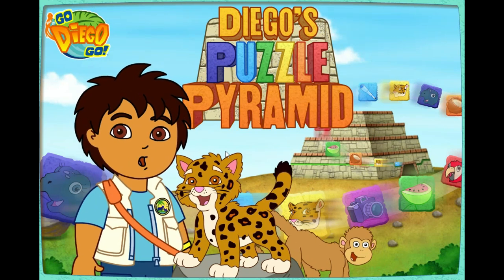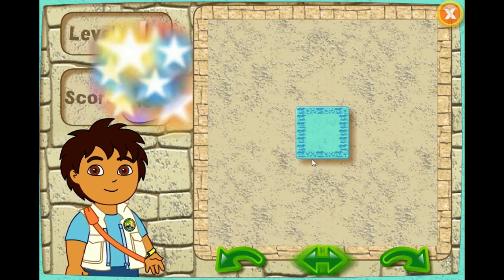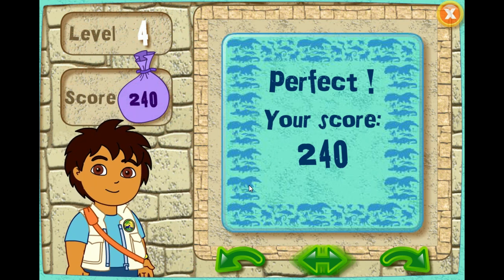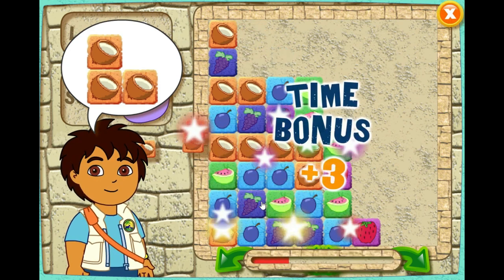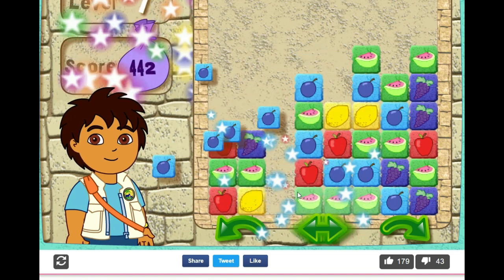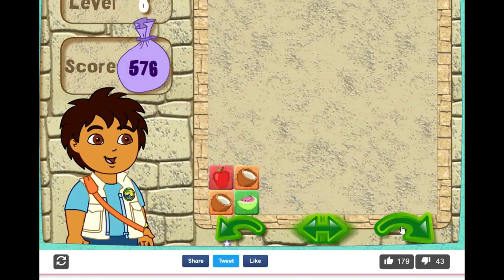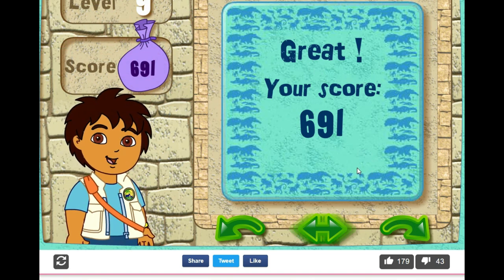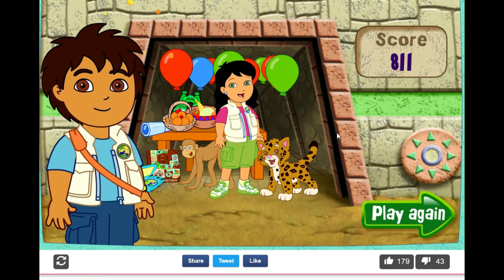Let's Go Diego Go Diego's Puzzle Pyramid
This is me playing Go Diego Go Diego's puzzle pyramid game. Enjoy!